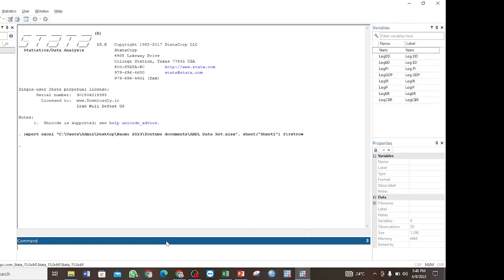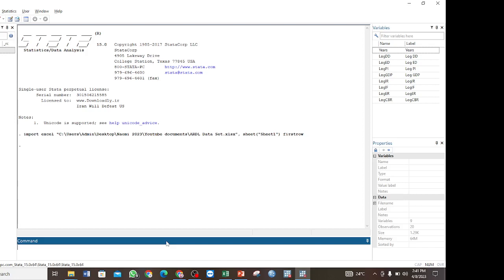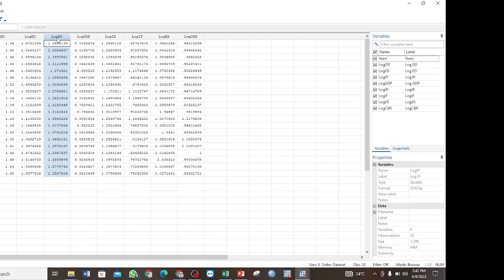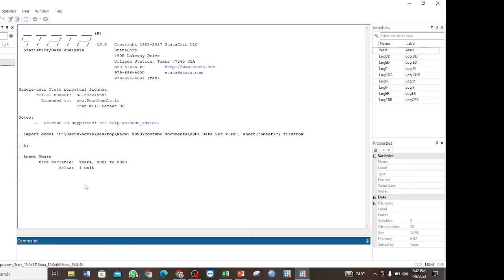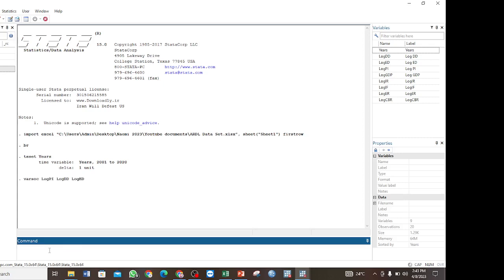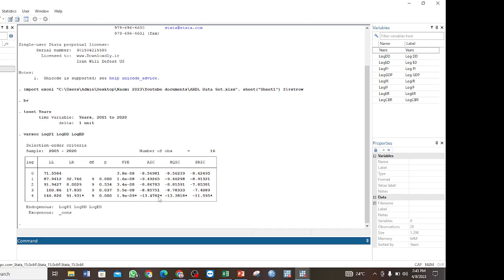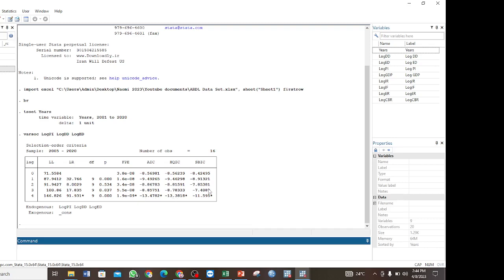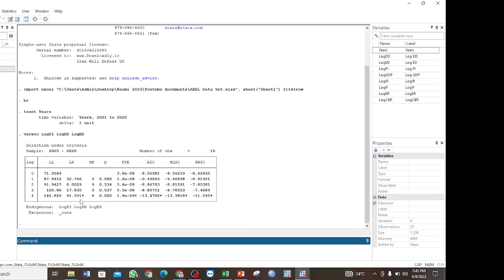Optimal Lag Selection for ARDL Model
The purpose of tis tutorial is to explain how the Optimal Lag Selection for ARDL model is performed in Stata and how the results are interpreted.